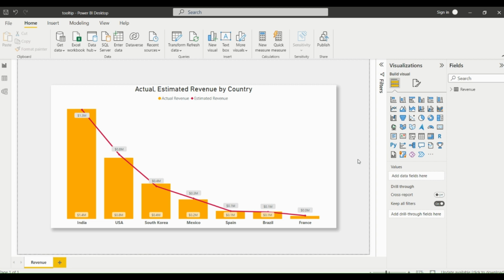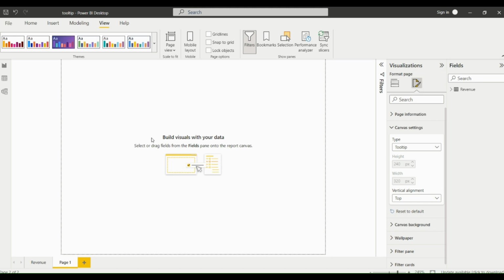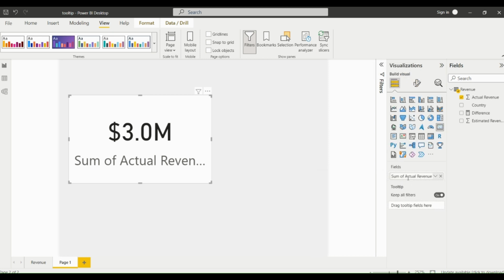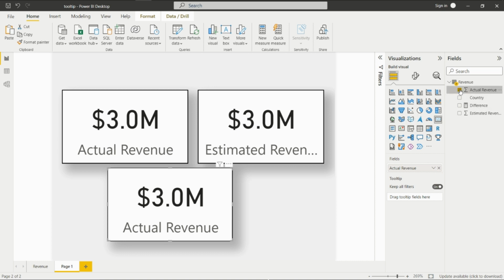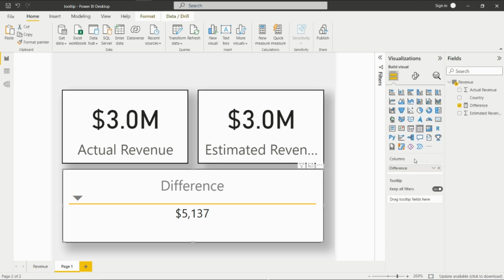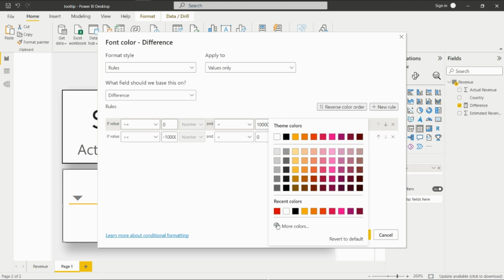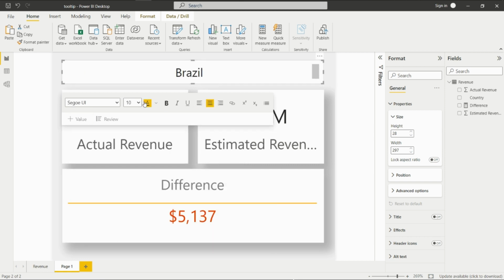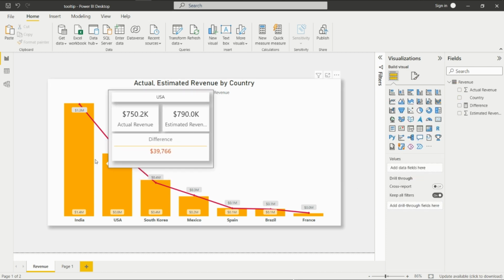Custom tooltip in Power BI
How to create custom tooltip in power bi